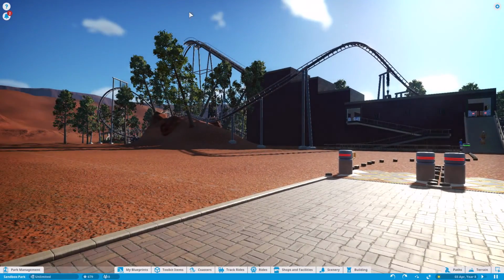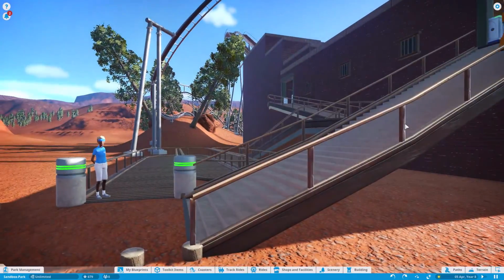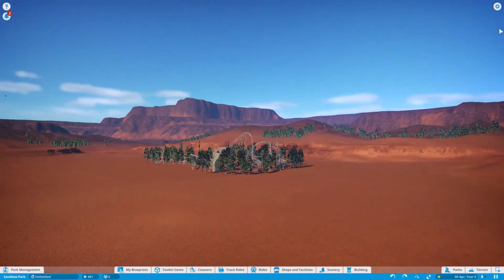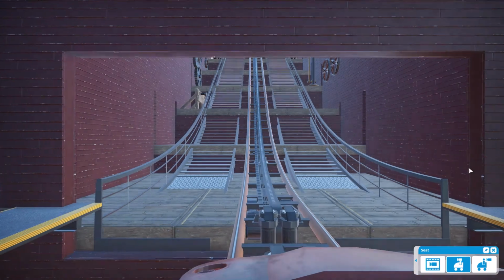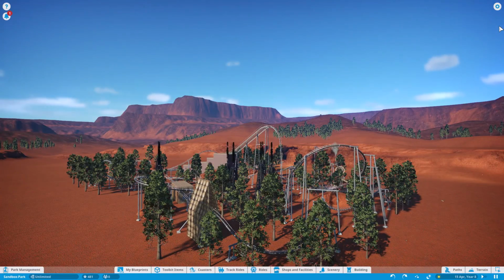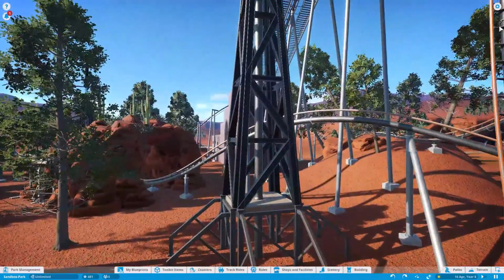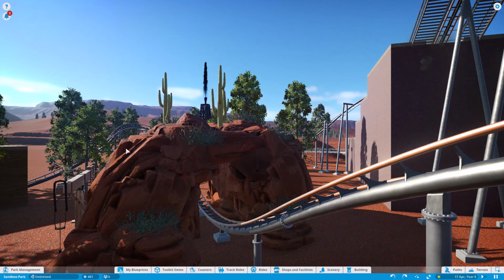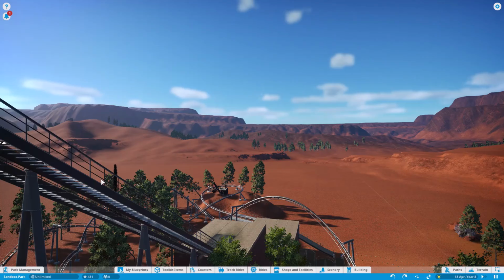Planet coaster feature #1: Black Gold [ft. Kärnan Fanboy]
This is a Vekoma Bermuda Blitz made by Jojo. He has a fantastic YouTube channel as well: Kärnan Fanboy.
Fittingly called 'Black Gold', this is a coaster with black track and golden rails. Themed to the old west, this is a coaster that focuses on the oil mining business, with many oil wells, trees, cacti, tunnels and other head-choppers scattered across its compact layout.

In this series, I feature, review and ride planet coaster creations MADE BY YOU!